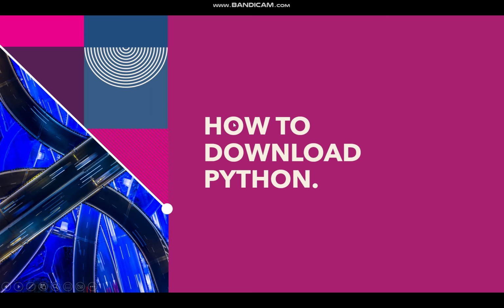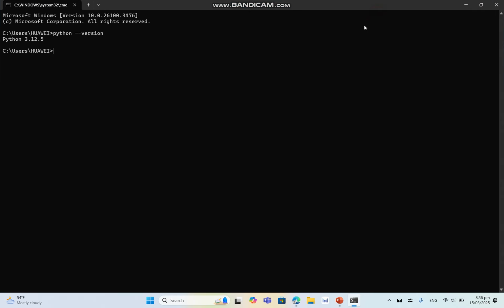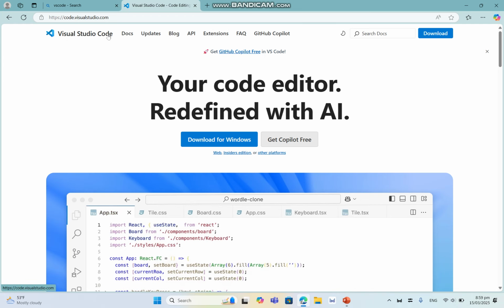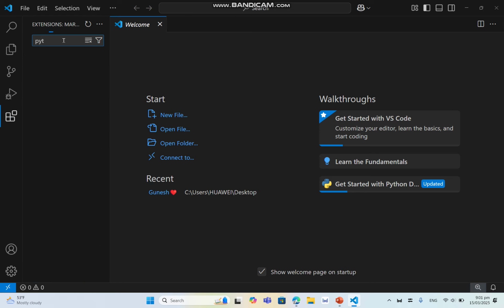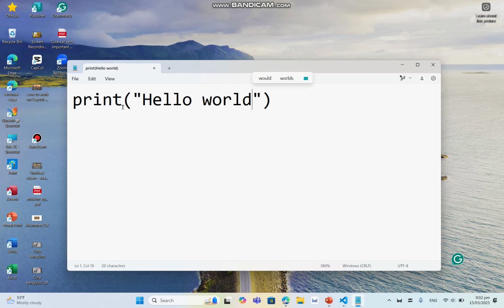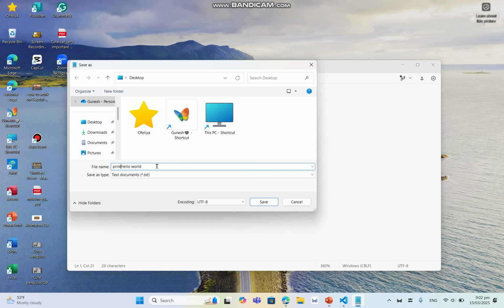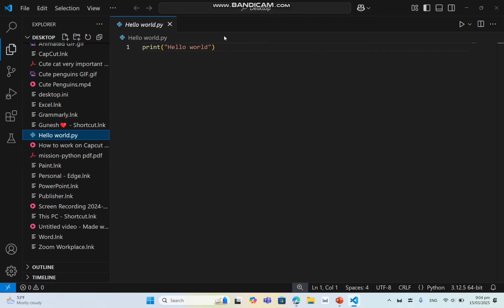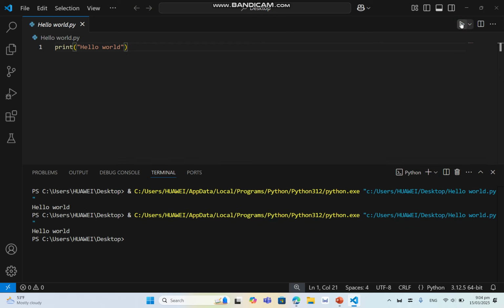How to download Python and IDE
This has a video for beginners on how to download python, what is Python, and how to download IDE's